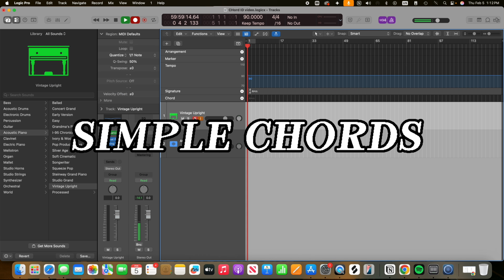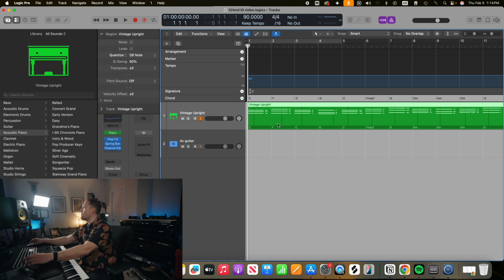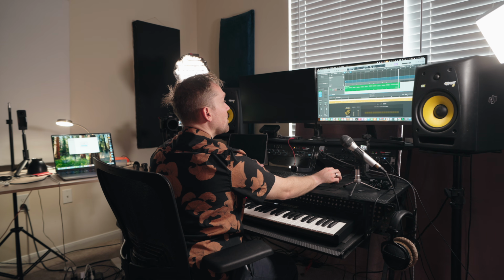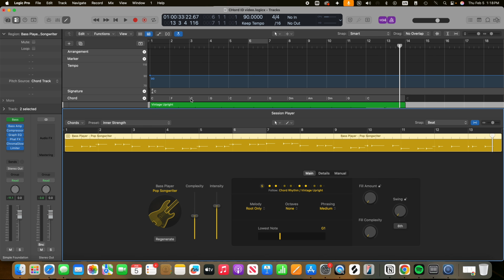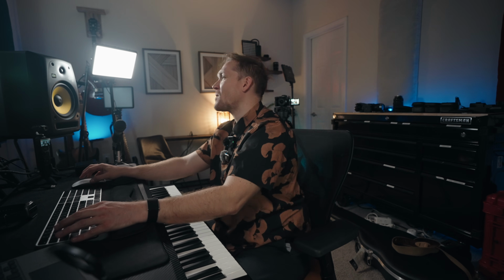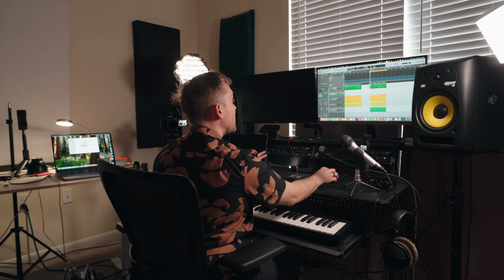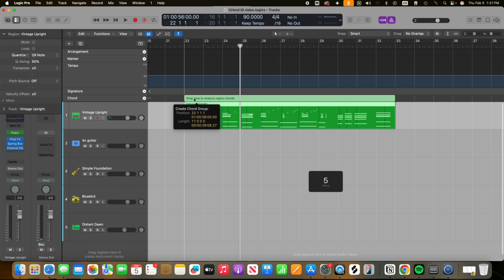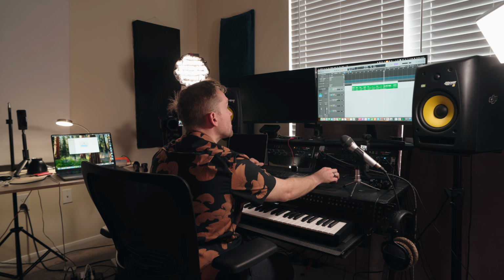Testing Chord ID: Is It Worth Upgrading to Logic Pro 12?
Logic Pro 12 introduced Chord ID, a feature that automatically detects chords from MIDI and audio.
In this video, I fully test Logic Pro 12 Chord ID on piano and guitar, starting with simple triads and pushing it all the way to sevenths, extensions, and complex jazz chords.

You will see what Logic Pro 12 Chord ID gets right, where it breaks down, and who this feature is actually for. I also show how Chord ID works with Session Players, how to edit detected chords, and whether you can rely on it for real songwriting and production.

If you are a producer, guitarist, pianist, songwriter, or Logic Pro user, this video will help you decide if Chord ID is a workflow upgrade or just a rough starting point.

Covered in this video:
 • Logic Pro 12 Chord ID explained
 • Chord detection on piano vs guitar
 • Simple chords vs complex harmony
 • Jazz chords, extensions, and color tones
 • Session Players following detected chords
 • Real limitations of AI chord detection

Bottom line:
Chord ID is useful, but it does not replace ears, theory, or musicianship.

Timestamps:
00:00 – What Is Logic Pro 12 Chord ID?
00:30 – How to Analyze Chords in Logic Pro 12
01:11 – Testing Simple Triads (Piano)
01:41 – First Detection Errors & Quick Fixes
02:39 – Using Chord ID with Session Players
03:10 – Rhythm Following, Patterns & Inversions
03:41 – Testing Seventh Chords
04:25 – Pads & Automatic Chord Following
05:24 – Inversions, Register Shifts & MIDI View
06:15 – What Logic Is Actually Doing Under the Hood
07:10 – Testing Extended & Color Chords (9ths, 13ths)
07:32 – Where Chord ID Loses Color Tones
08:16 – Why That Might Actually Be Useful
09:33 – Session Players with Complex Harmony
10:28 – Manually Adding Color Tones
11:34 – Final Result with Edited Chords
12:02 – Switching to Guitar Chord Detection
13:11 – Guitar Chord Accuracy (Simple to Moderate)
14:13 – Guitar Seventh Chords
14:56 – Pushing Guitar Chords Further
15:46 – Testing Very Complex Guitar Chords
16:19 – Where Chord ID Fails Completely
17:49 – Final Verdict: Strengths & Limitations
18:44 – Who Chord ID Is Actually For